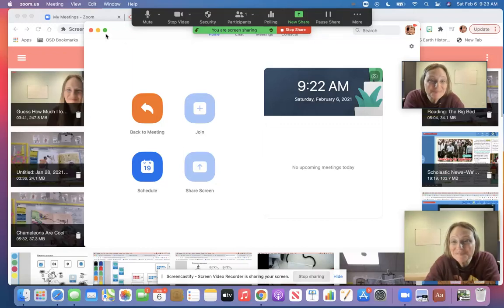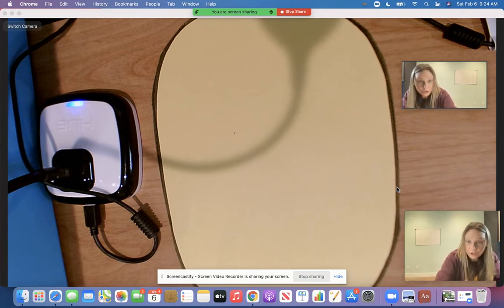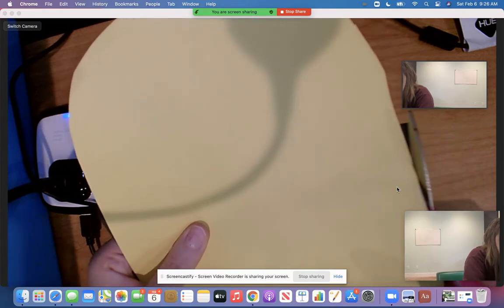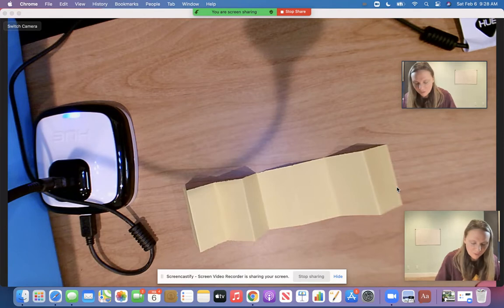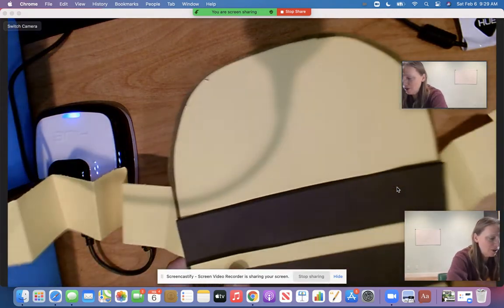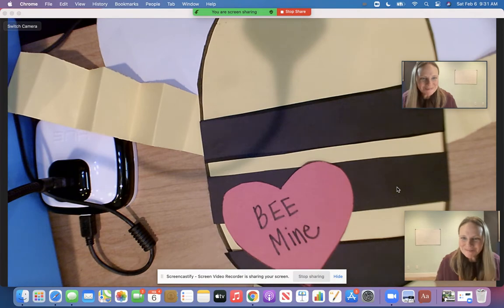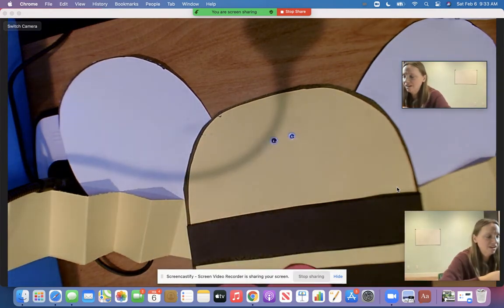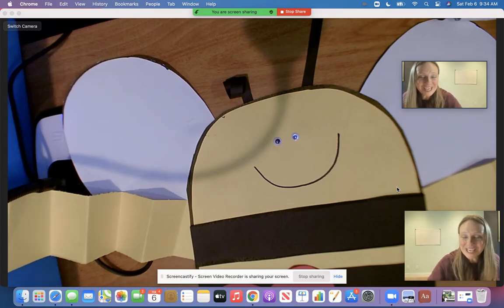Bumblebee Art Project